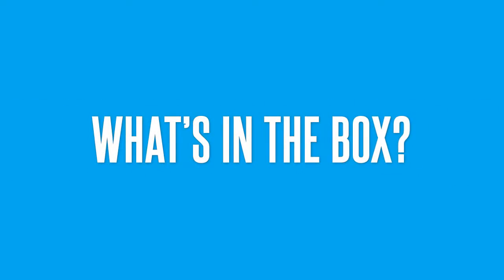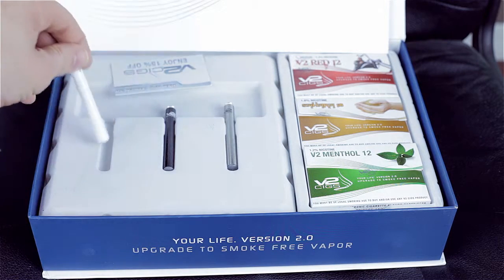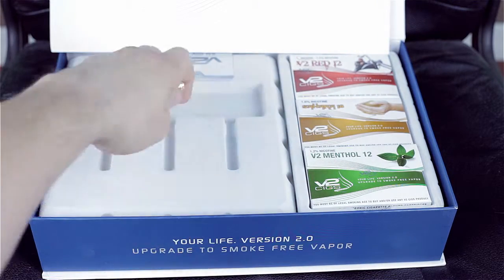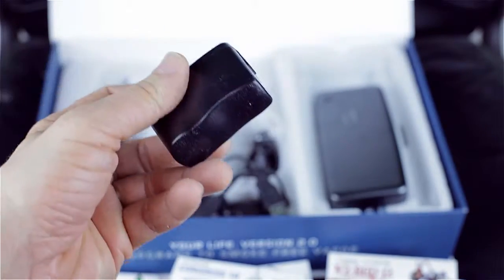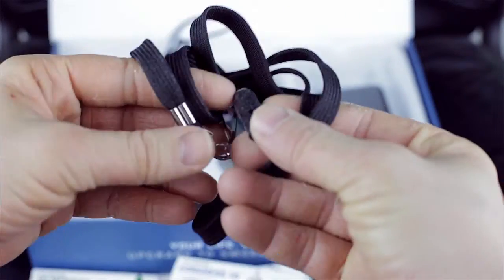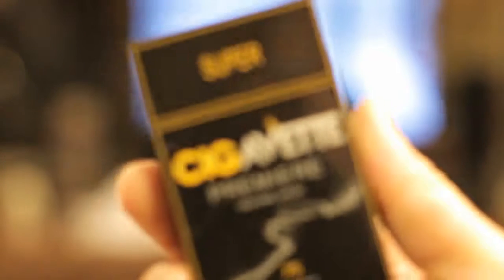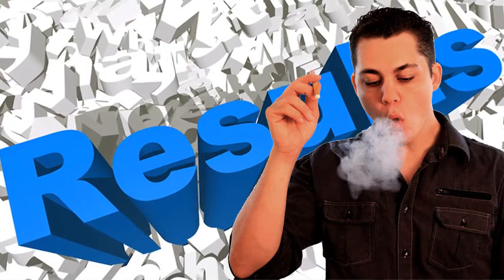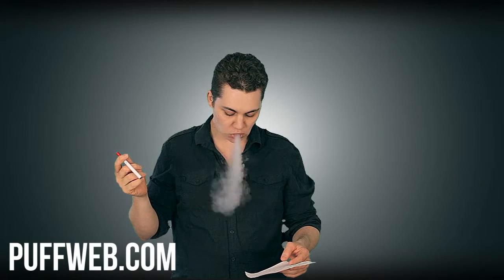V2 Cigs Review